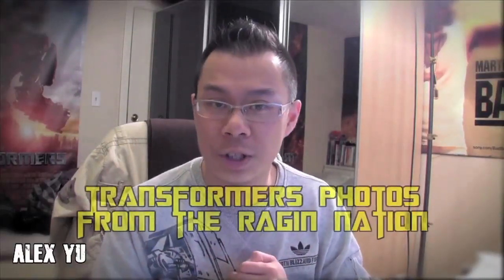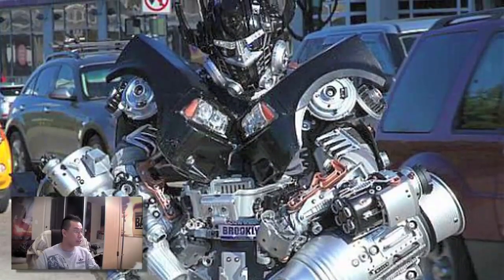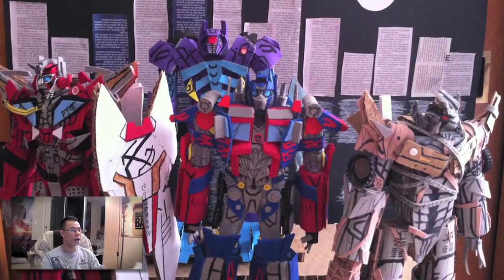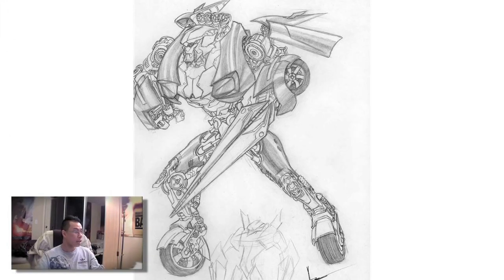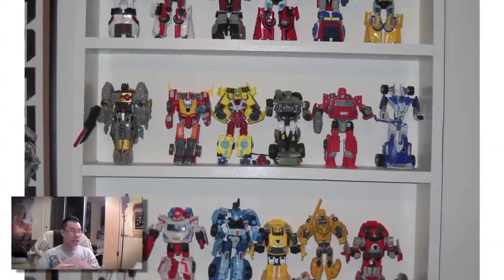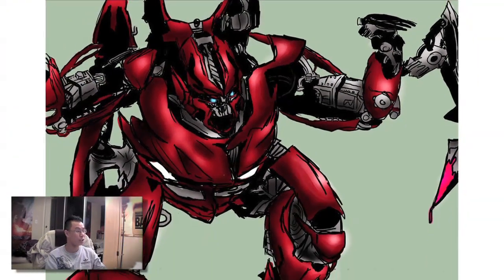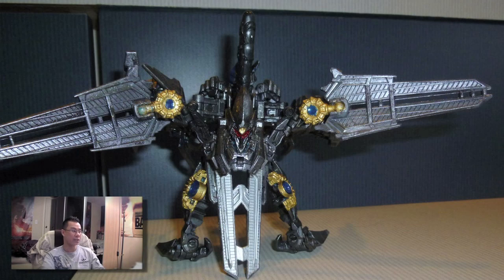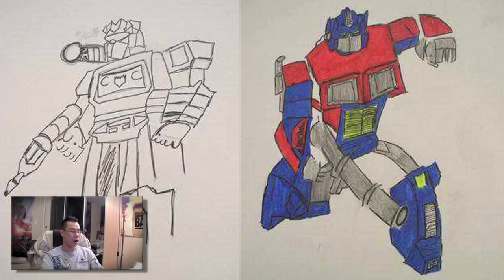Awesome Transformers Fan artwork, drawings, photos and customs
Outtro music provided courtesy of Tr0ll321

The intro music was produced by my friend Paul Martone.